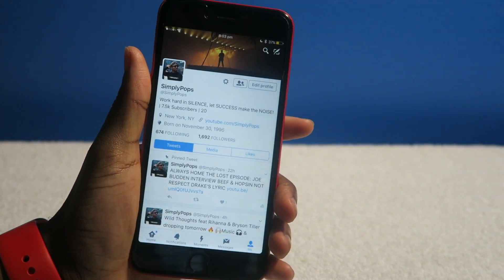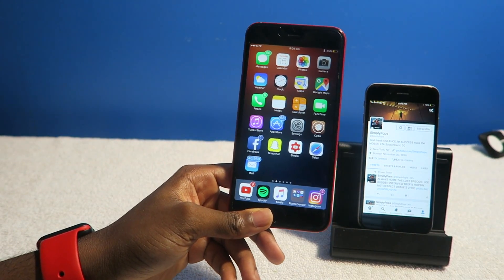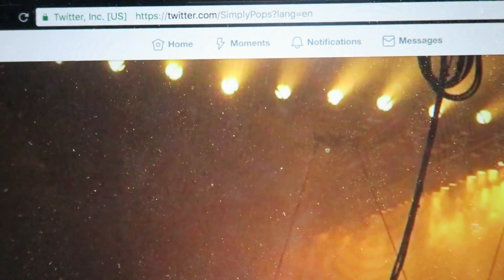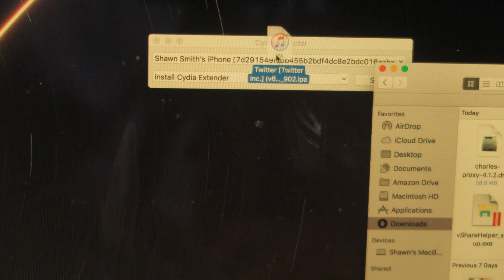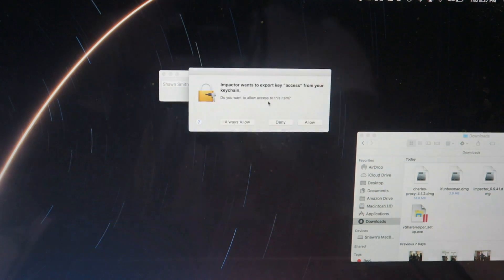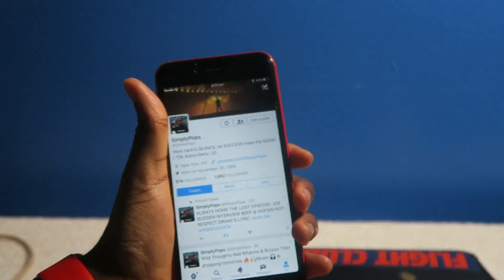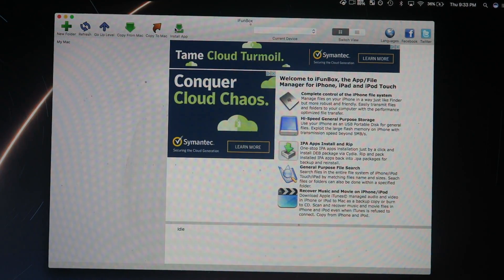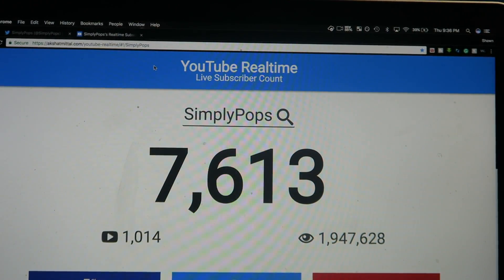How to Downgrade The Twitter App (Get The Old Twitter Back Again iOS)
Do You HATE the new twitter look. You can Downgrade back to the good ol Twitter app

- SimplyPops ★
If you're reading this I RESPECT you!